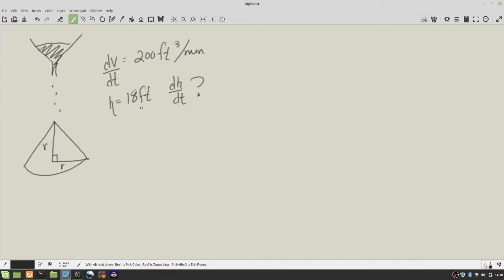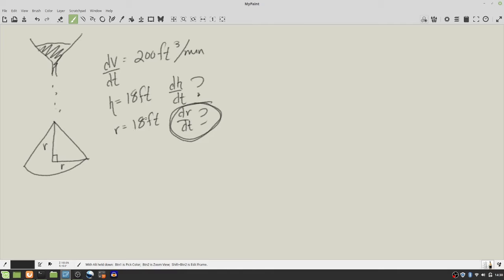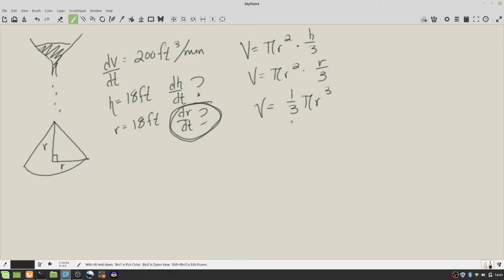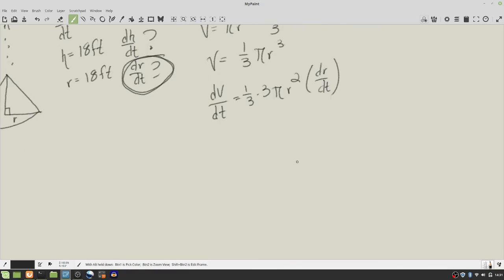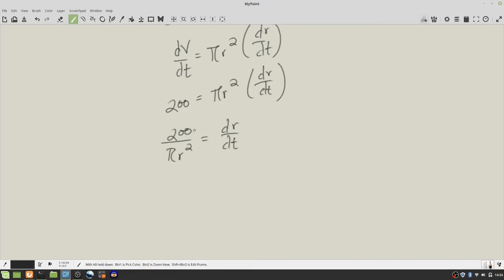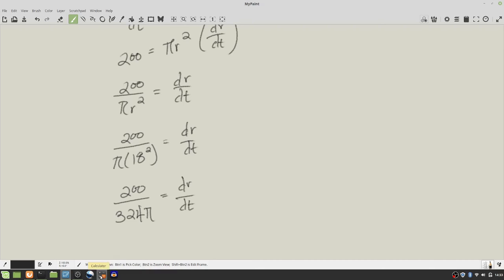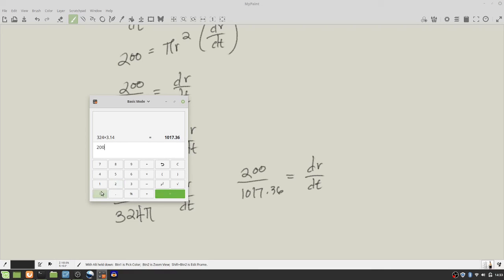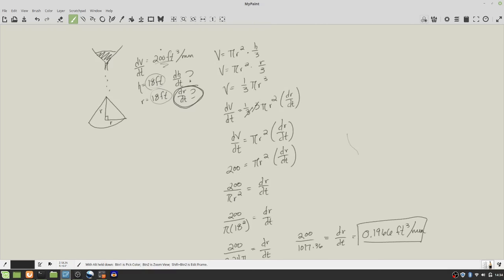Covid Calculus #8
A conical pile of salt is growing at a rate of 200 cubic feet per minute.  How fast is the height of the pile growing?